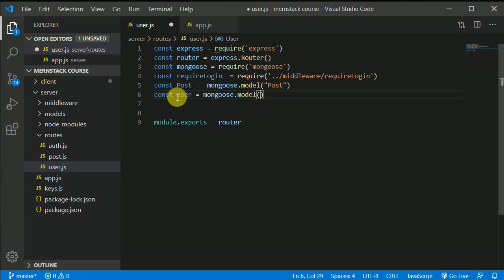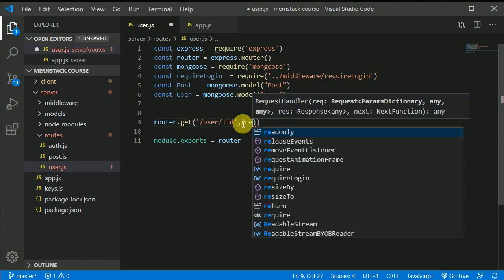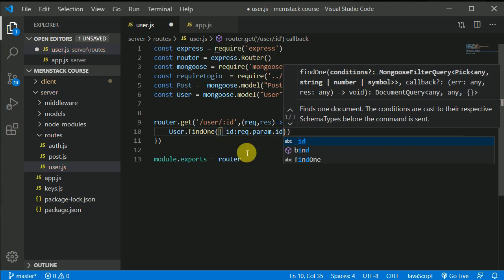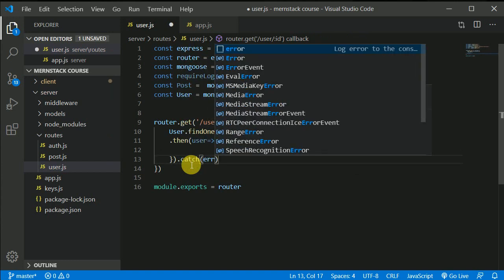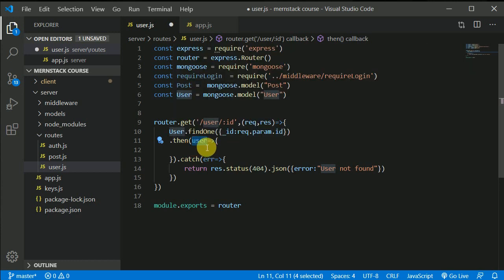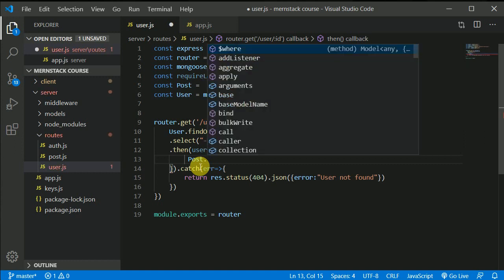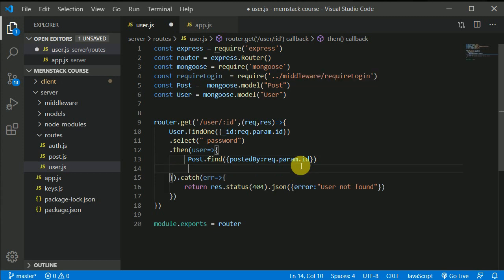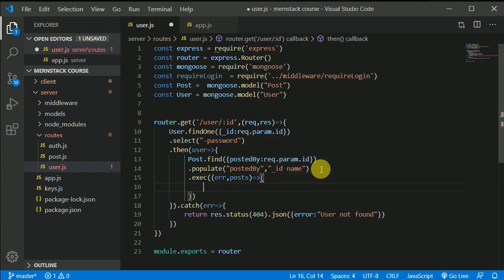#33 Node API to see the profile of other users | MERN stack tutorial | Instagram clone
In this video we will create node js API to see profile page of other users. Instagram clone using MERN stack